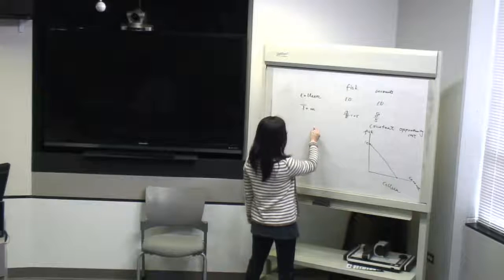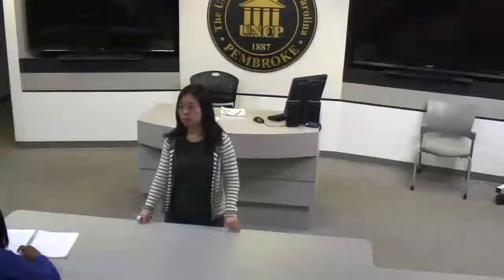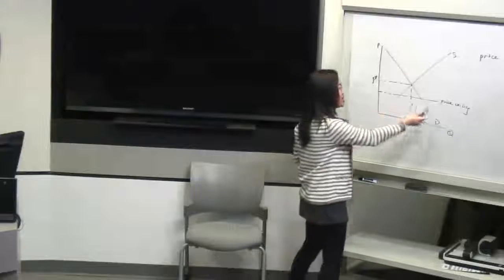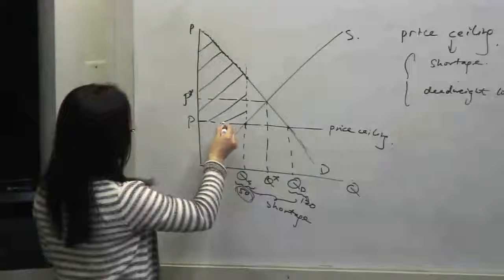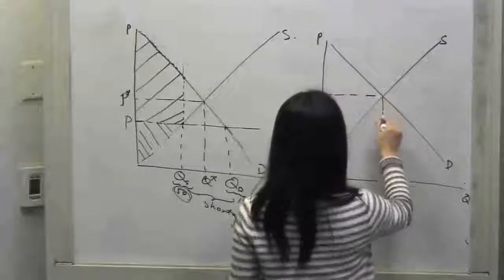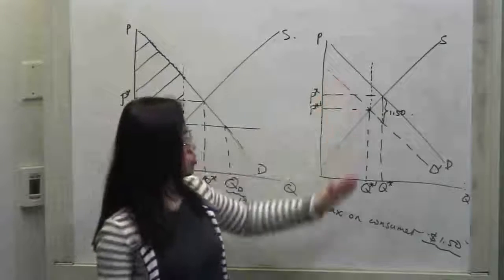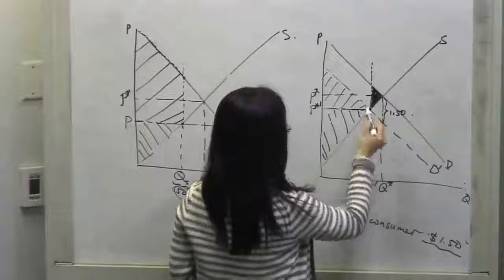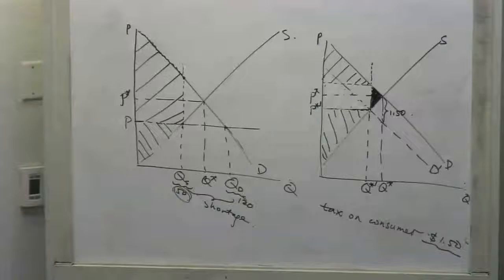ECN 2020 004 FEB 25